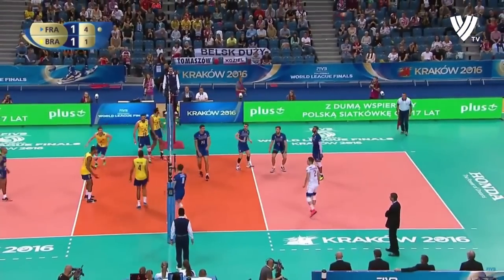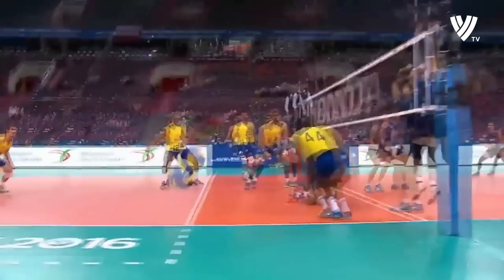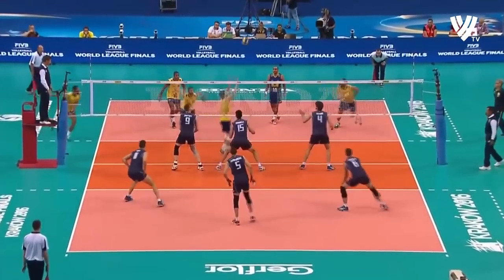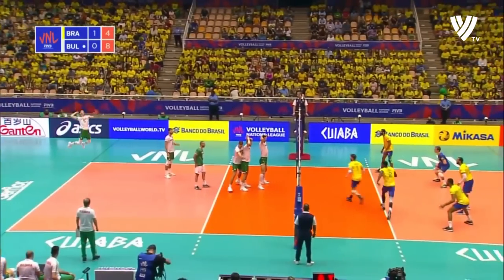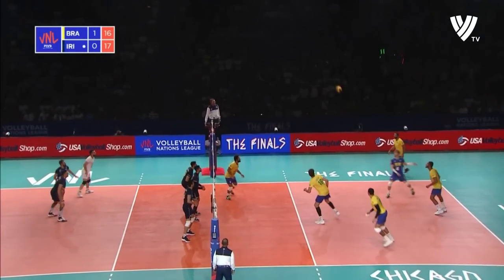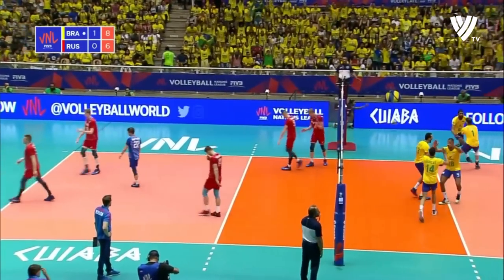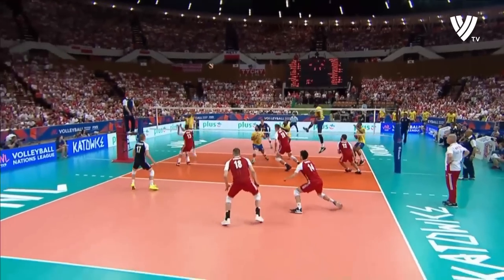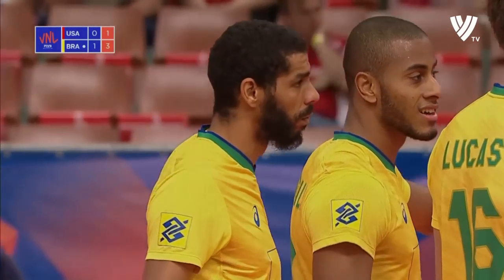Volleyball Evolution of Wallace De Souza!🇧🇷 | Best of Volleyball World | HD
Enjoy watching the epic volleyball evolution of Brazilian Monster of the Vertical Jumps Wallace de Souza!